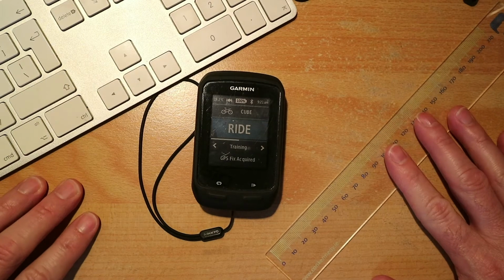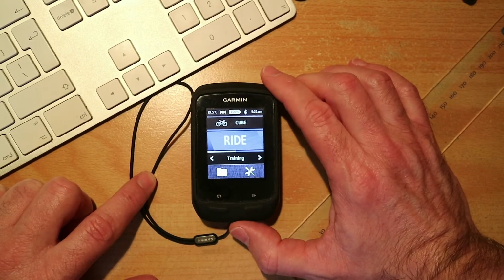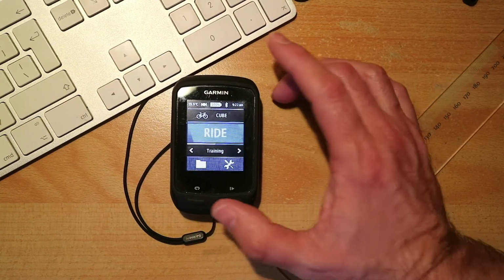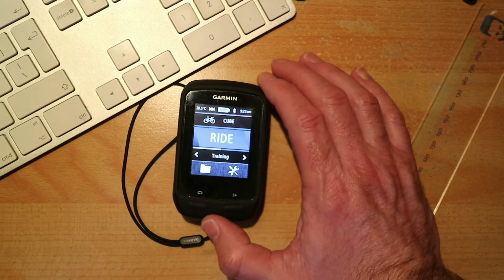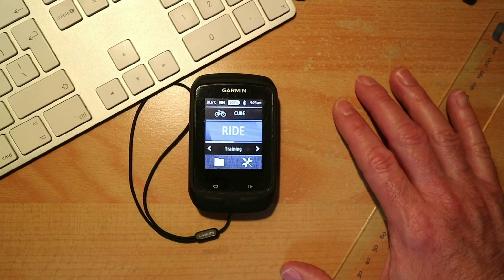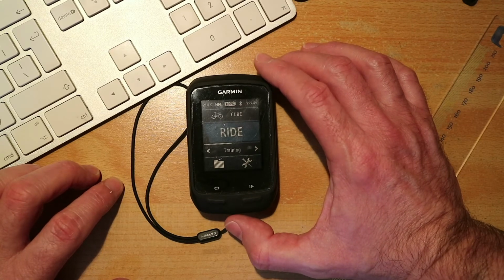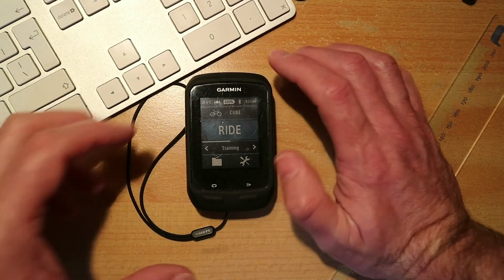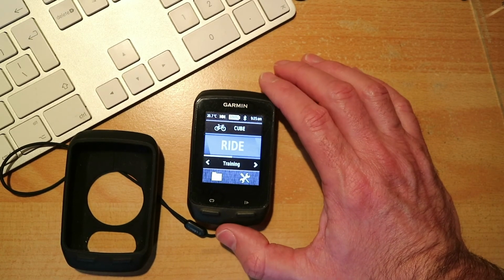[HD] Garmin 510 Question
Hi Guys!

I'm looking for your advice from users of the Garmin 820 or 520 - I currently have a 510, and I'm wondering if it's worth upgrading to a newer model?